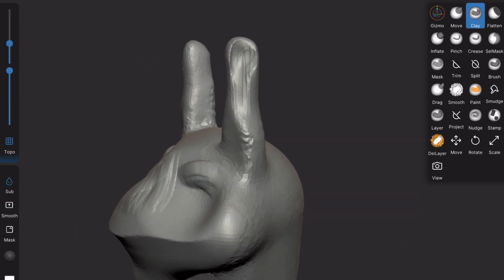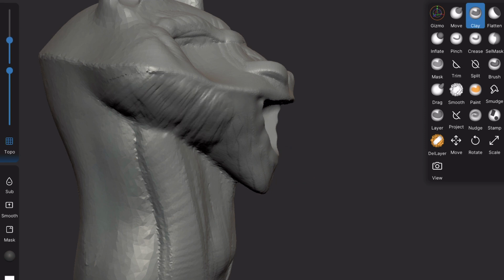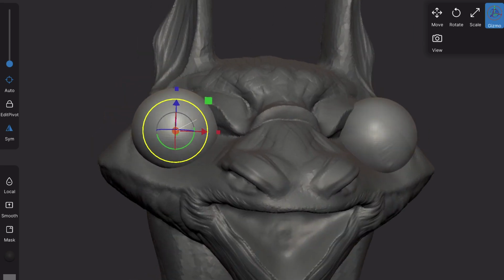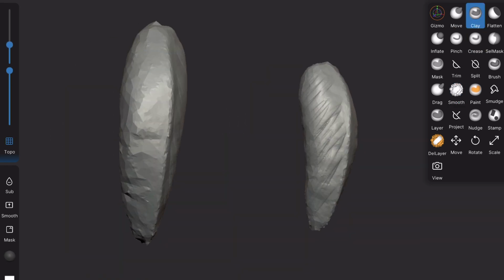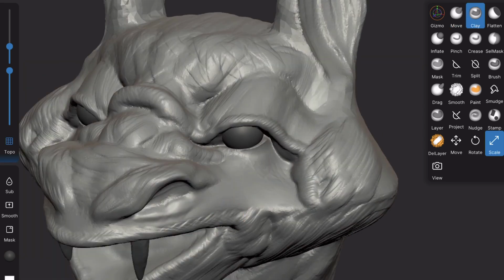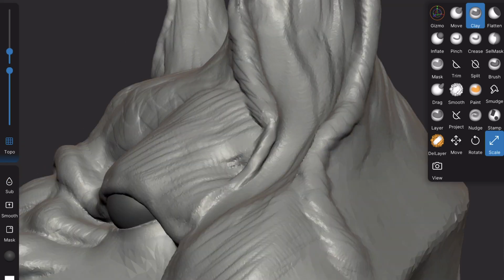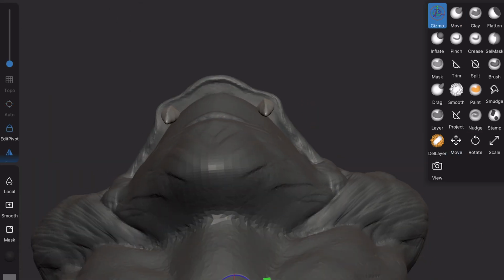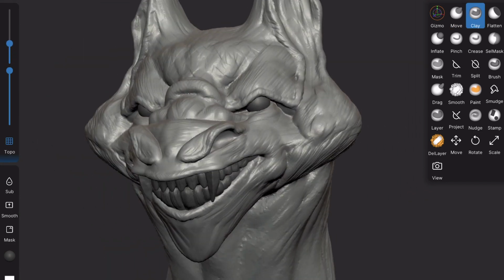Feline Creature 3D Sketch | iPad Pro Sculpting with Nomad Sculpt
More 30 minute doodles! Started off smug and feline. Then went a little more demonic, and ended with some djinn like qualities. Having fun just doodling around. Hope you guys enjoy the process!

Ben De Angelis “Follygon” is a professional digital sculptor with a background in sculpting appealing characters for toys and life size figures for production in a variety of styles. Ben has worked on such IP as Pokemon, Barbie, Batman, Shrek, Ghostbusters, Hotel Transylvania, Madagascar, Flintstones, Clash of Clans and many more. With a love of different art styles he’s done heavily stylized characters for the Looney Tunes, and worked on realistic life-like pilots for the Museum of Flight in Seattle. Now Ben works as a freelancer, runs his online course, and enjoys spending his free time creating content for others that enjoy digital sculpting. You can see more of Ben’s work